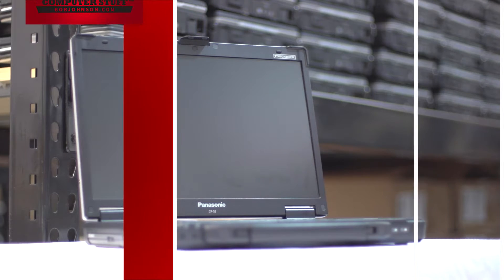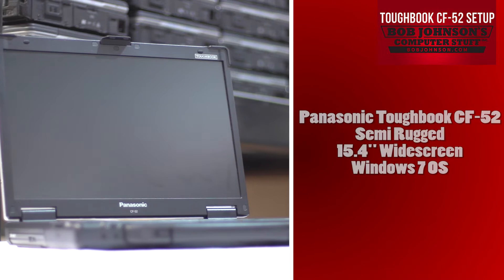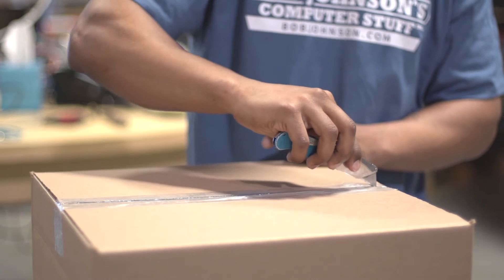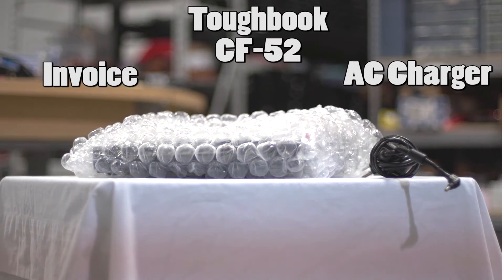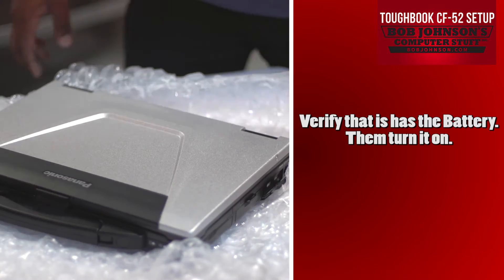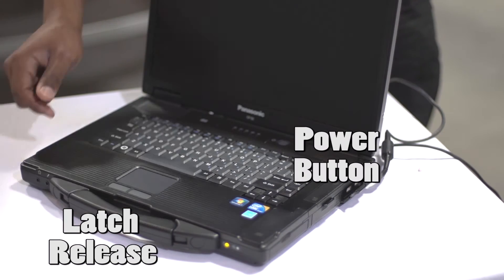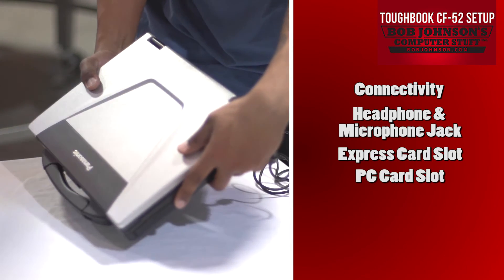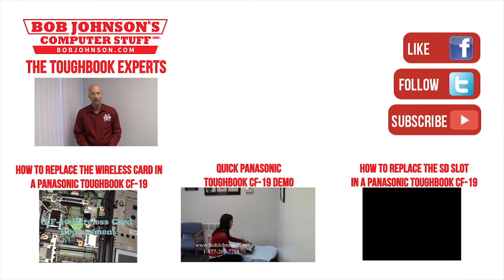Toughbook CF-52 Laptop Review & Setup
Have you recently purchased a Toughbook CF-52? This video offers some tips and tricks on how to setup your Panasonic Toughbook CF-52.

Questions? Comments?